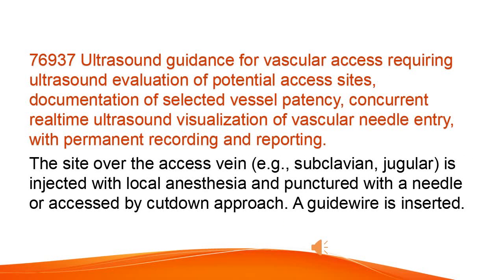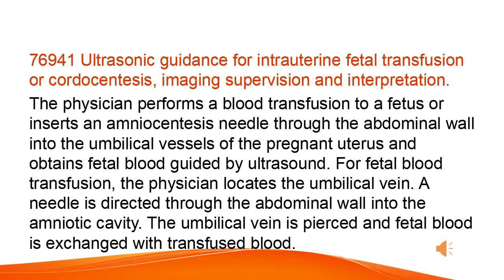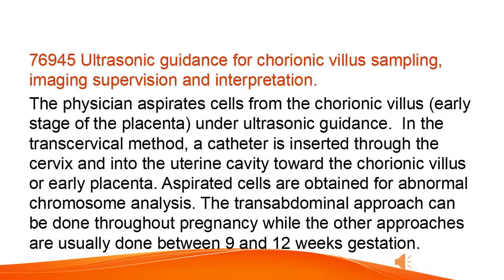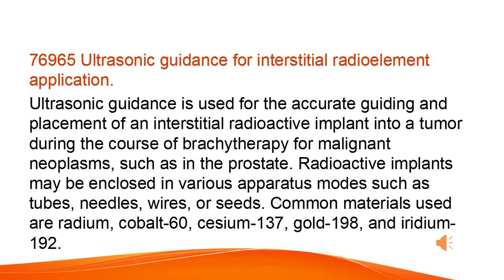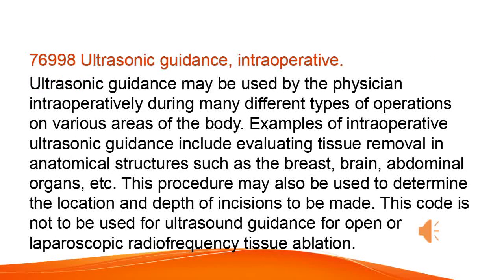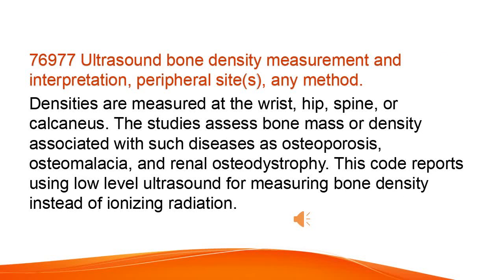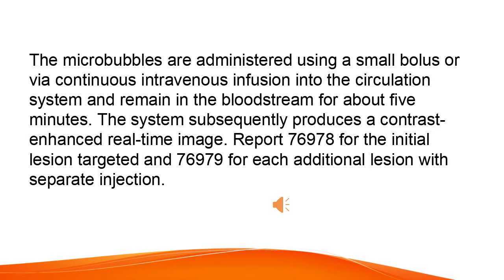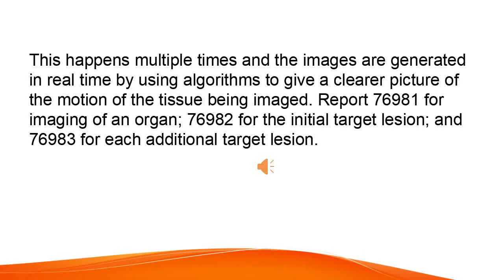CPT code for Ultrasound guidance - simplify medical coding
CPT code for Ultrasound guided compression repair of arterial pseudoaneurysm,
CPT code for Ultrasound guided compression repair of arteriovenous fistula,
Ultrasound guided compression repair of arterial pseudoaneurysm CPT code,
Ultrasound guided compression repair of arteriovenous fistula CPT code,
CPT code for Ultrasound guidance for vascular access,
CPT code for Ultrasound guidance for parenchymal tissue ablation,
CPT code for Ultrasonic guidance for intrauterine fetal transfusion,
Ultrasound guidance for vascular access CPT code,
Ultrasound guidance for parenchymal tissue ablation CPT code,
Ultrasonic guidance for intrauterine fetal transfusion CPT code,
CPT code for Ultrasonic guidance for cordocentesis,
CPT code for Ultrasonic guidance for amniocentesis,
CPT code for Ultrasonic guidance for aspiration of ova,
Ultrasonic guidance for endomyocardial biopsy CPT code,
Ultrasonic guidance for amniocentesis CPT code,
Ultrasonic guidance for aspiration of ova CPT code,
CPT code for Ultrasonic guidance for interstitial radioelement application,
CPT code for Ultrasound bone density measurement,
CPT code for Ultrasound elastography,
Ultrasonic guidance for interstitial radioelement application CPT code,
Ultrasound bone density measurement CPT code,
Ultrasound elastography CPT code,